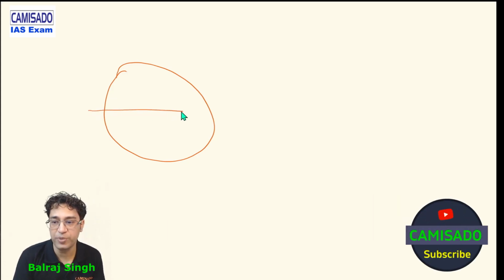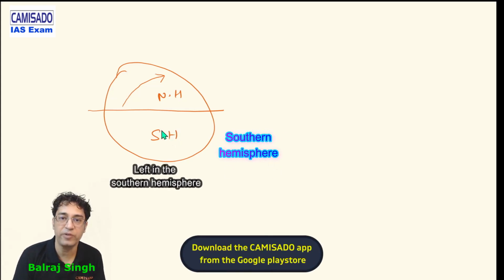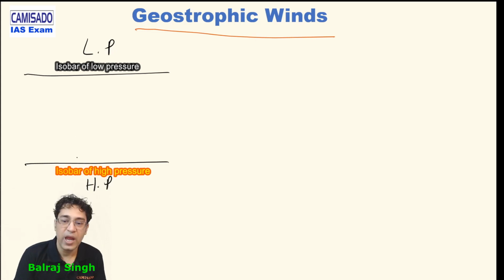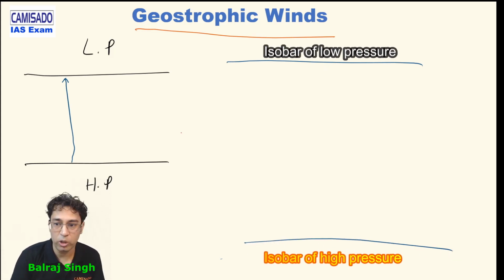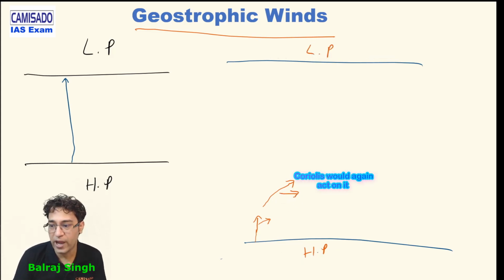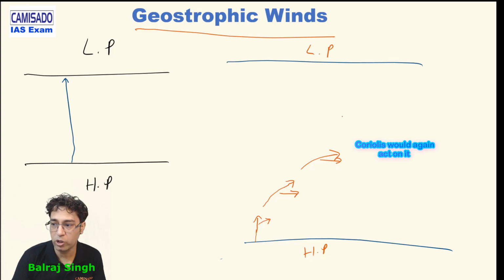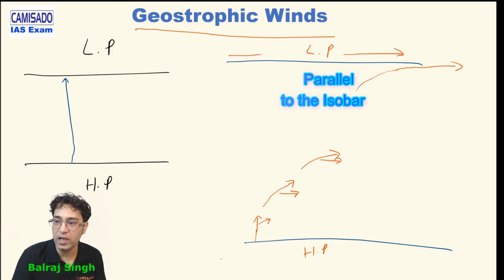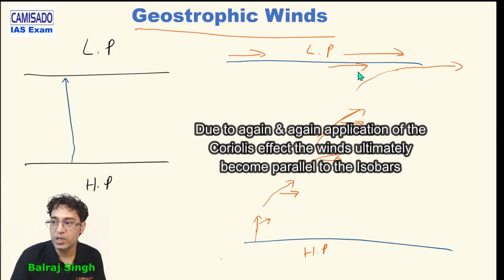Geostrophic Winds Explained | Physical Geography for UPSC CSE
Everything You Need to Know About GEOSTROPHIC WINDS for UPSC CSE!

In this video, we break down one of the most critical concepts in Physical Geography and Climatology: Geostrophic Winds. Understand how atmospheric pressure, the Pressure Gradient Force (PGF), and the Coriolis Force interact to shape global wind movement.

📌 Key Topics Covered in This Video:
• What are Geostrophic Winds?
• Isobars and Pressure Systems (High vs. Low Pressure)
• The role of Pressure Gradient Force (PGF)
• Effect of Coriolis Force & Friction in upper atmosphere
• How Geostrophic Balance occurs (90° parallel flow)
• Relevance & previous year trends in UPSC Prelims & Mains

🎯 Ideal for aspirants preparing for:
- UPSC Civil Services Examination (CSE) — IAS / IPS / IFS
- State PCS Exams (UPPCS, BPSC, MPPSC, etc.)
- University & Geography Optional Students